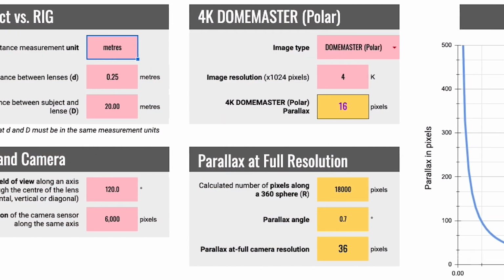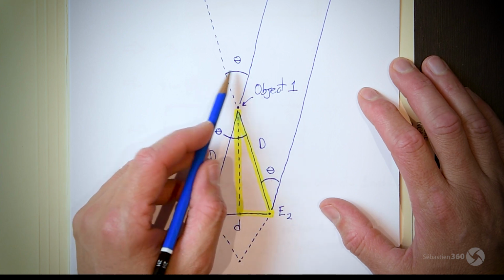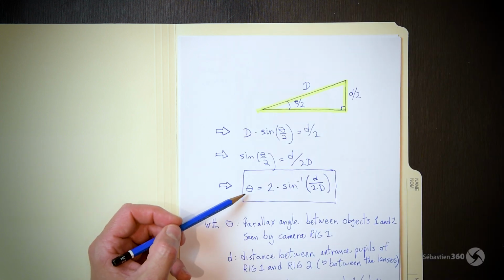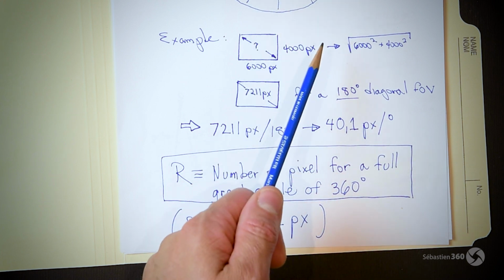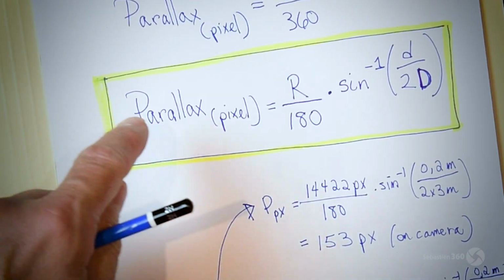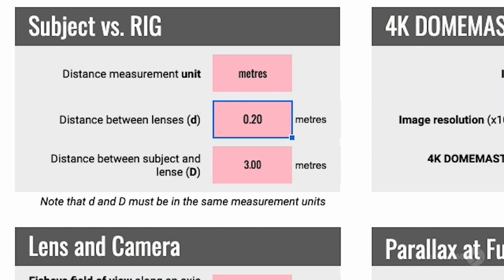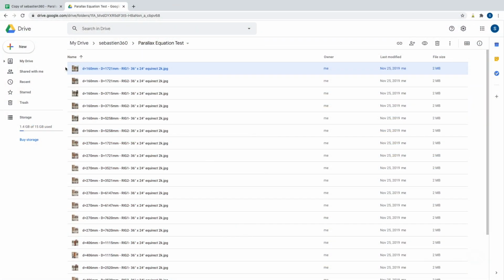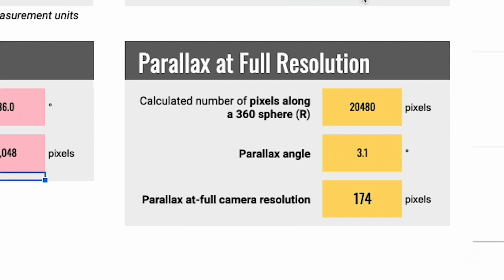Rig Parallax Calculator Spreadsheet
Welcome to my first ever video on my first YouTube channel!

Here I share a method and a Google Spreadsheet to quantify, in pixels, the Parallax effect for a subject in front of a multi-camera rig. This can be useful for VR and Fulldome cinematographers with a technical mind and who wants to know in advance what they are getting into when using a new immersive camera.

Want to skip the math? Go to 14:56